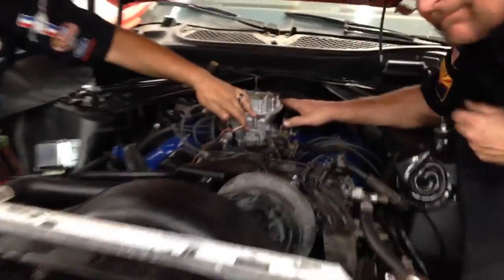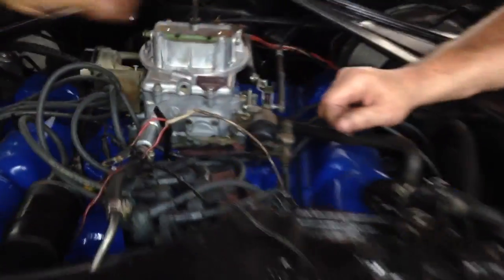A Leak On The Rebuild Carburetor On Peter's 1973 Mustang Convertible - Day 48 - Part 2